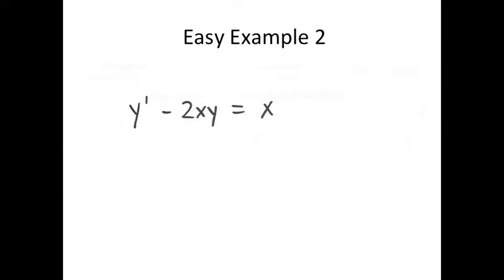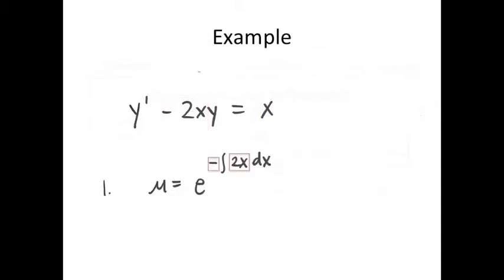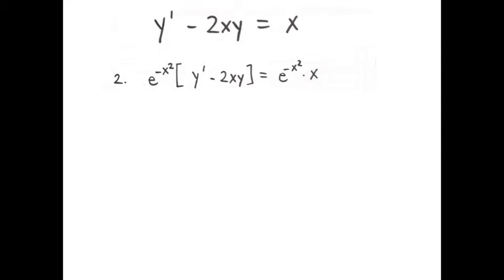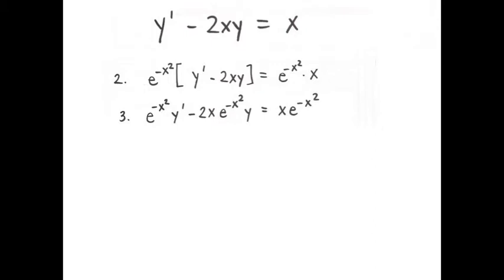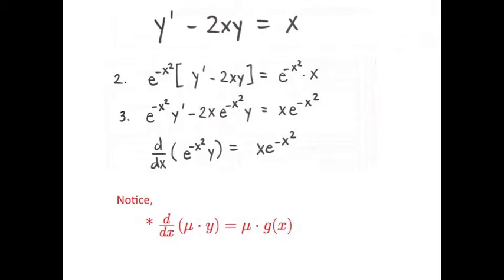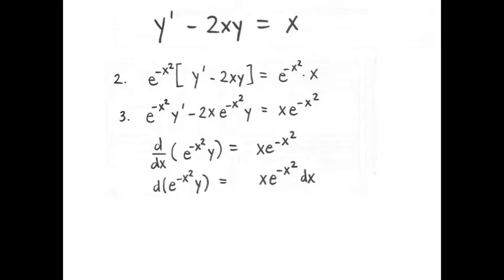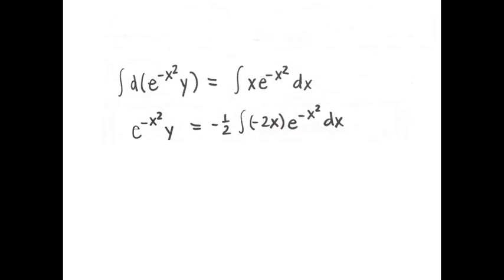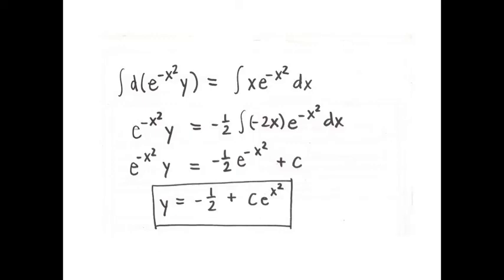1st Order ODE - Integrating Factor - E02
First Order ODE Easy Example 2 using an integrating factor.